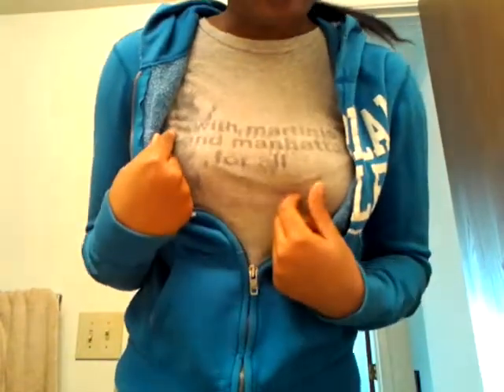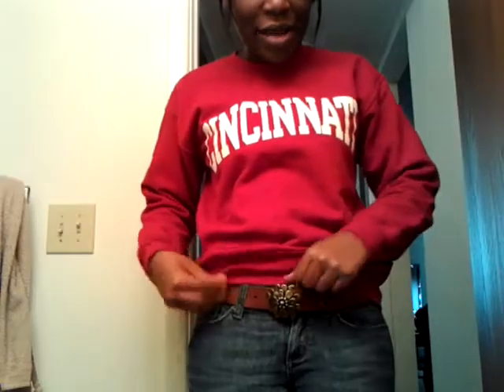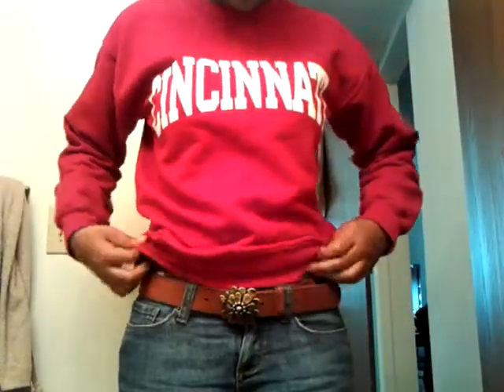What I Wore this Week! #4